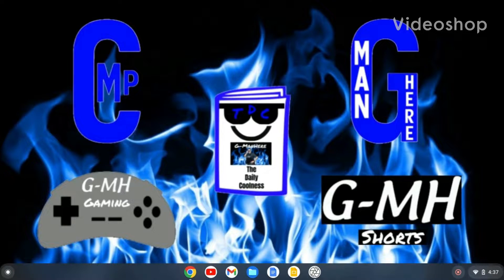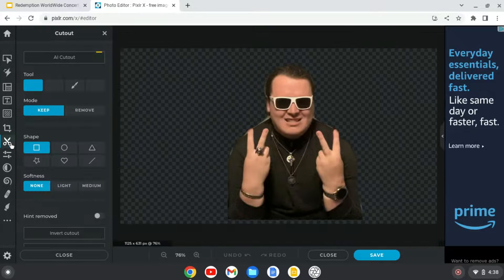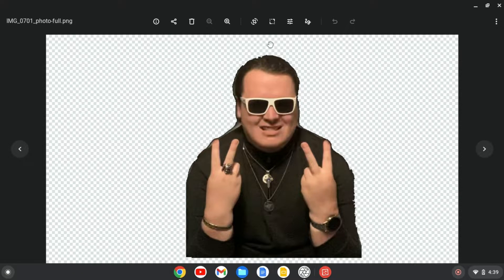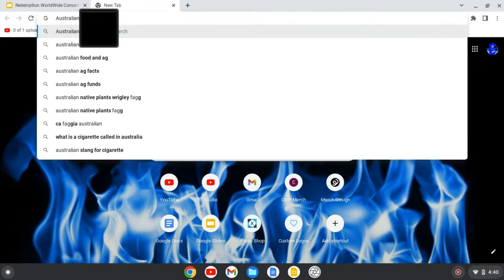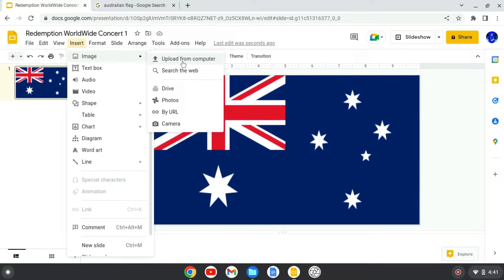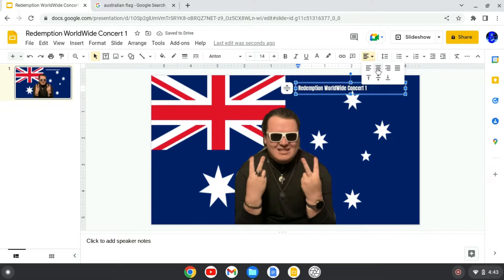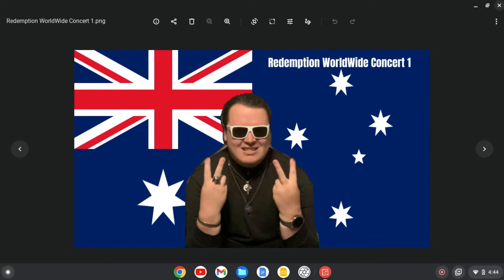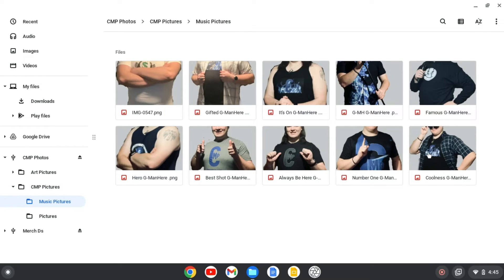CMP Tech University Episode 6 - Thumbnail Designing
Todays Episode is about Thumbnail Designing!

X
G-ManHere